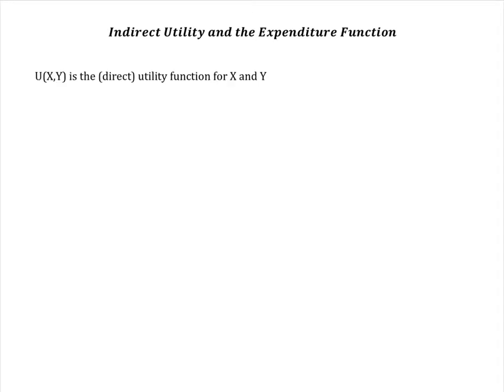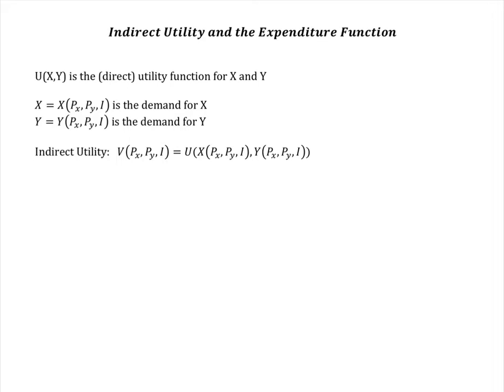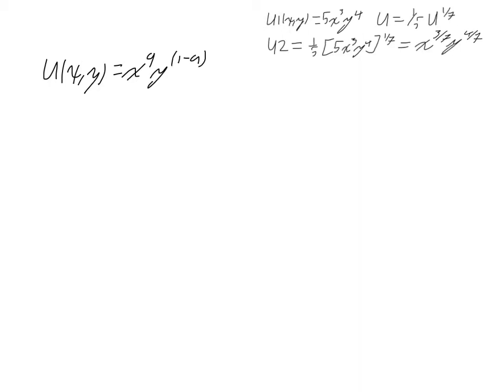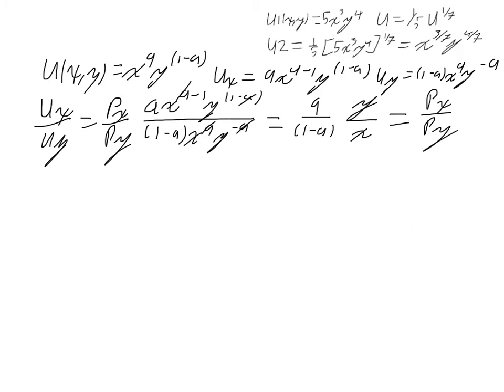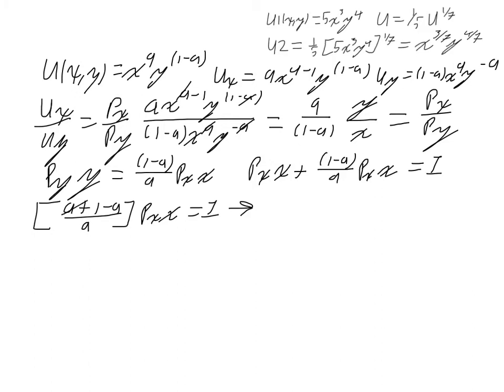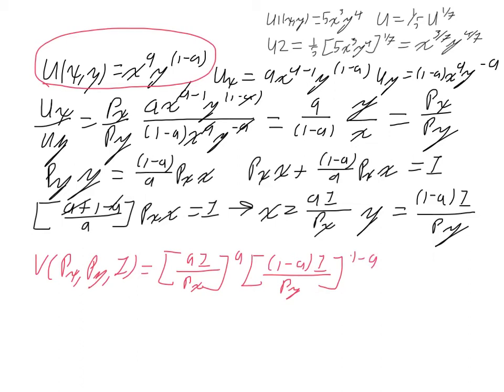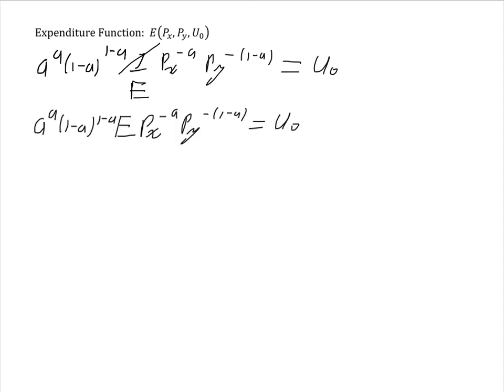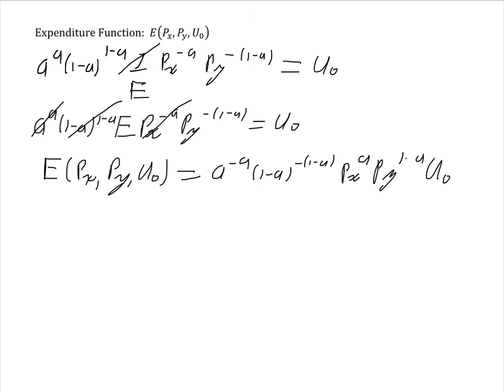Expenditure Function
Defines and derives the indirect utility and expenditure functions that emerge from the interaction of preferences and the budget constraint.